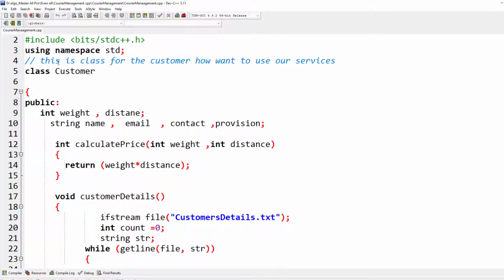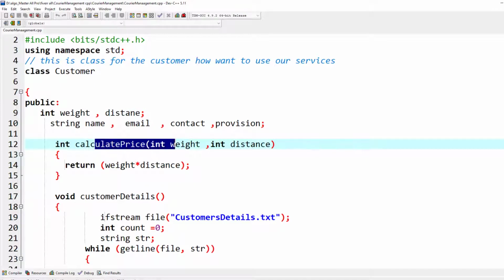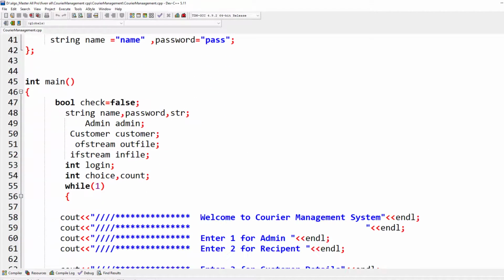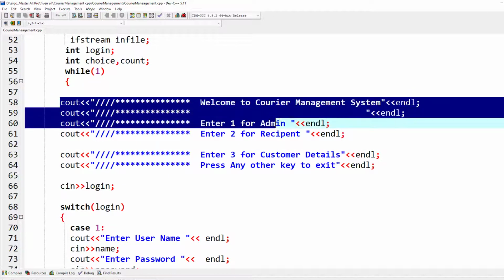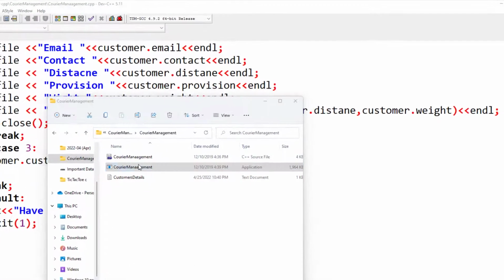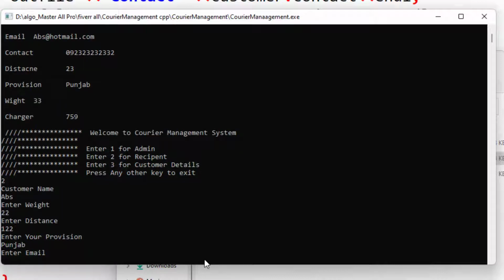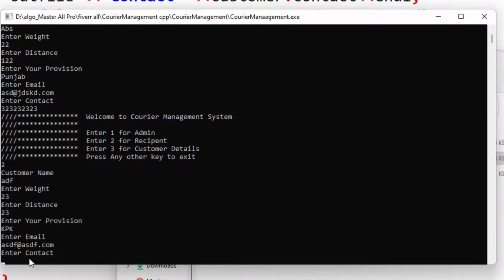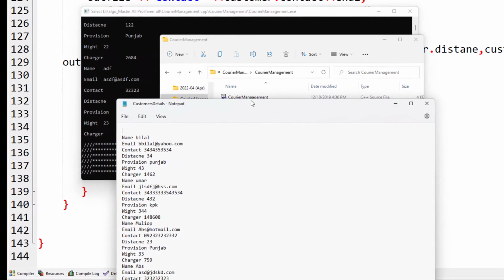How to create courier management system in C++ using OOP and file handling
Here I will show the working of simple courier management system in CPP using OOP and file handling to store and retrieve the data.
My Website link for getting code.